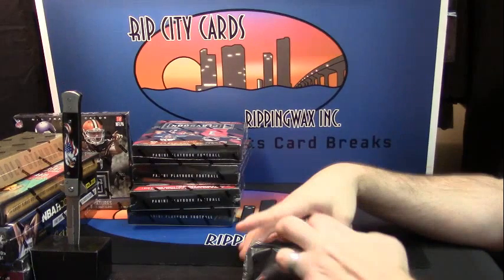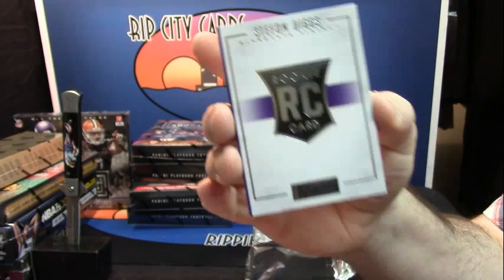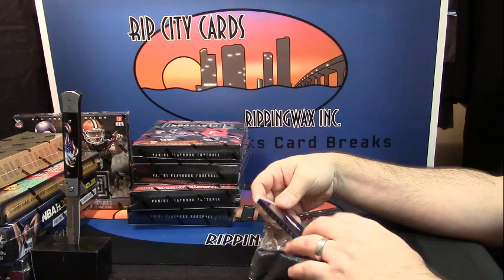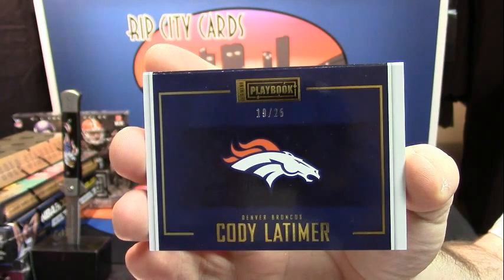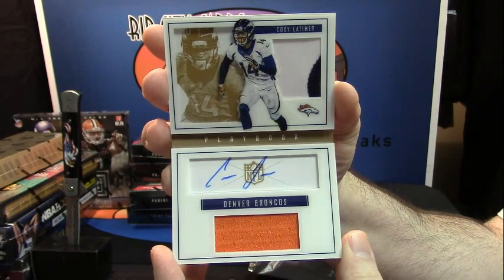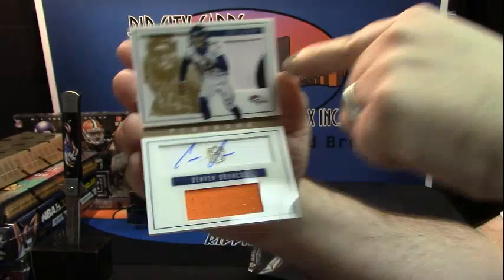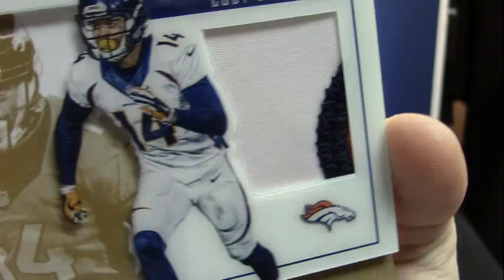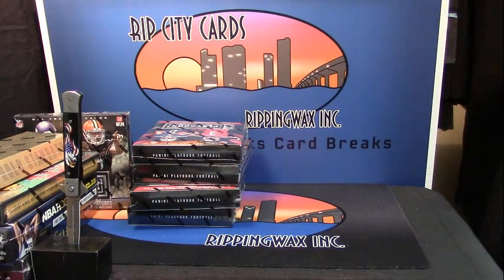2015 Playbook gary 2